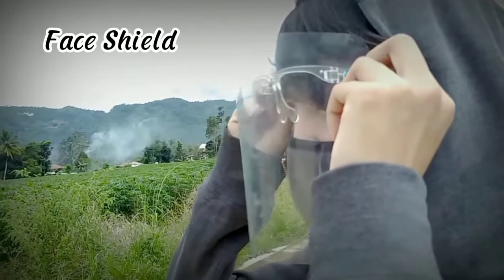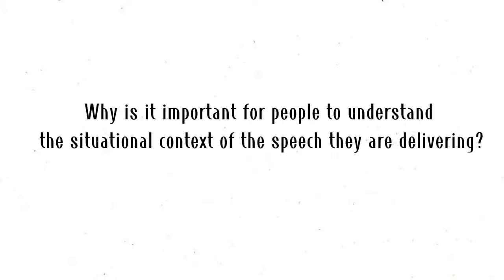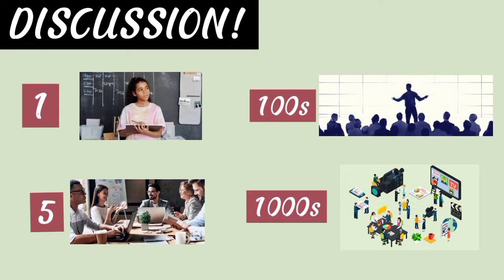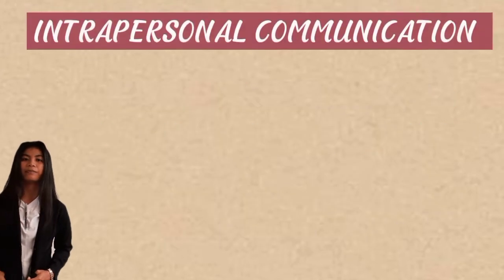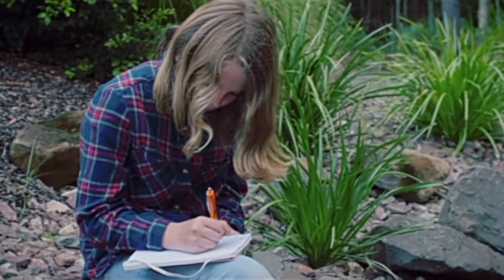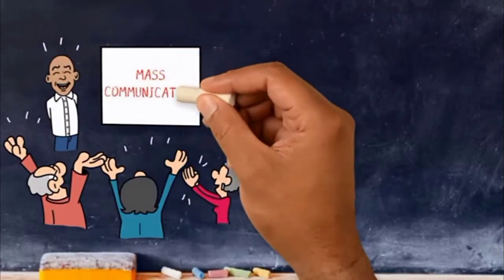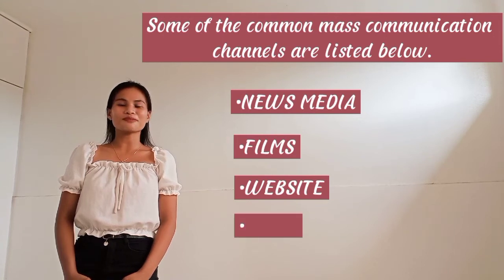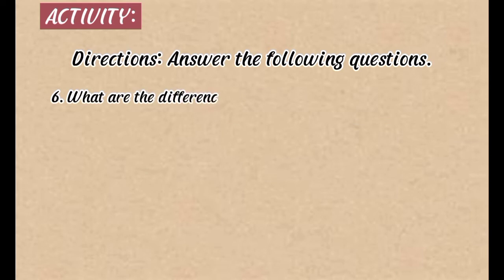PBL about The Four Types of Speech Context | Leriedel Doromal